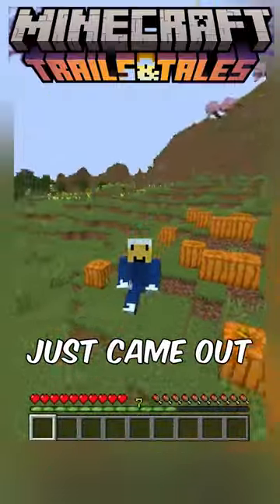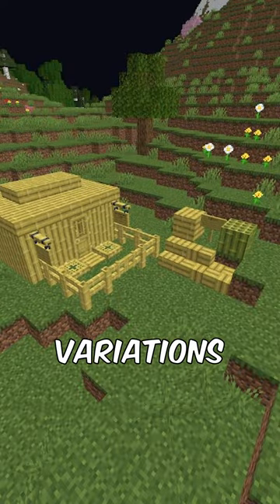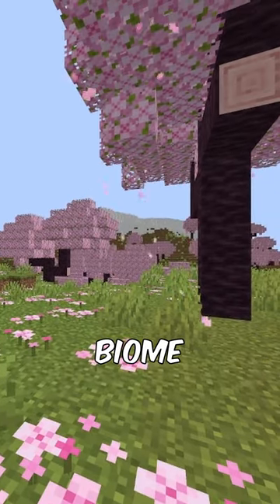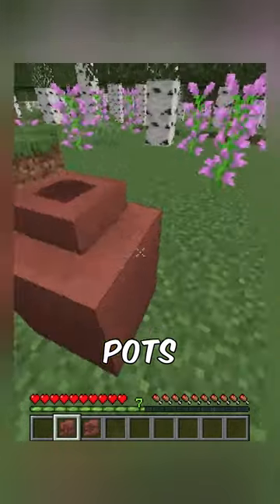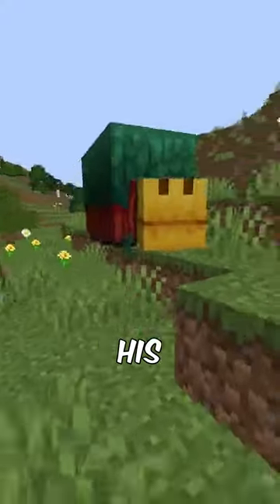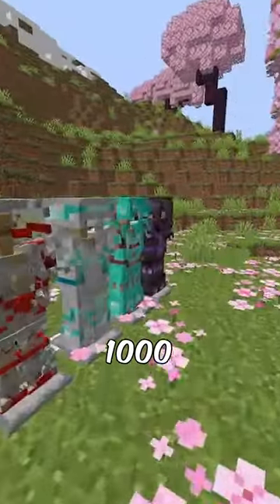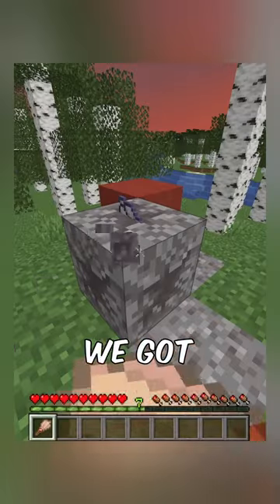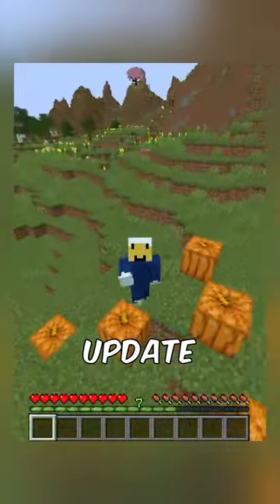Minecraft 1 20 just came out